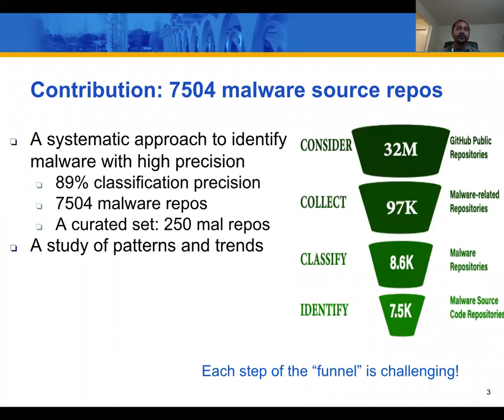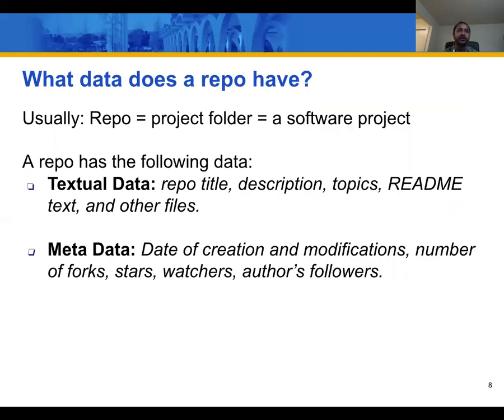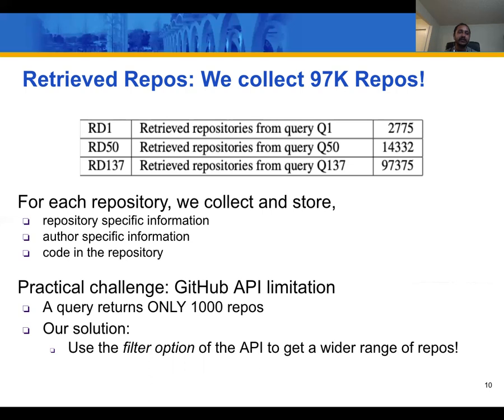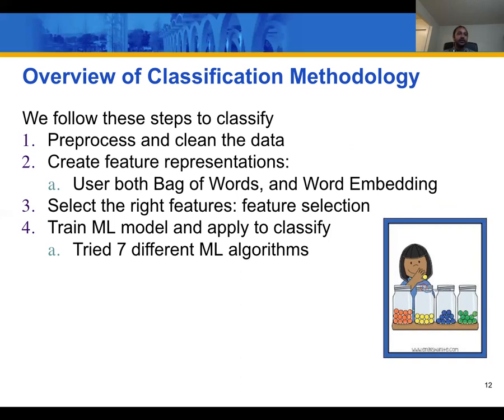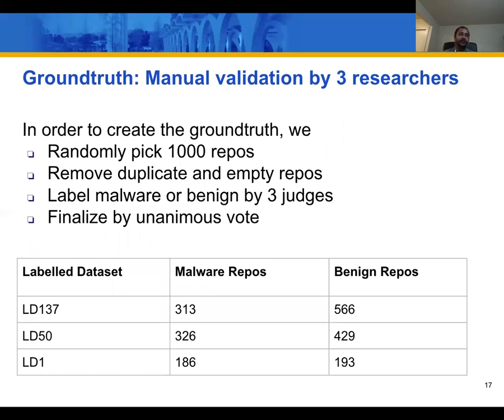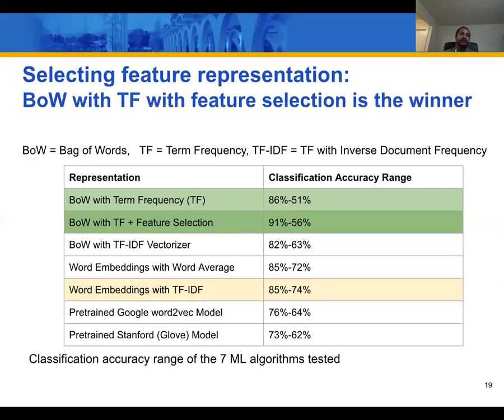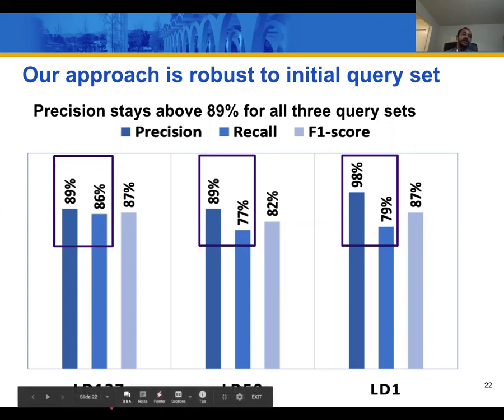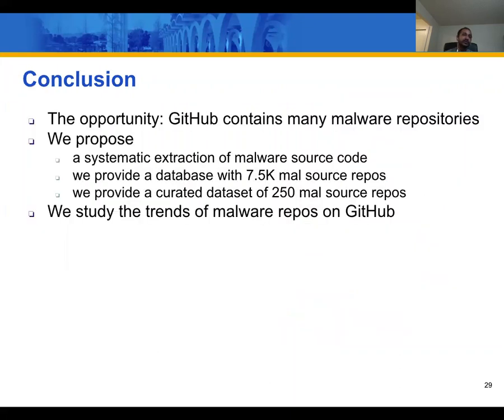SourceFinder Finding Malware Source Code from Publicly Available Repositories in GitHub